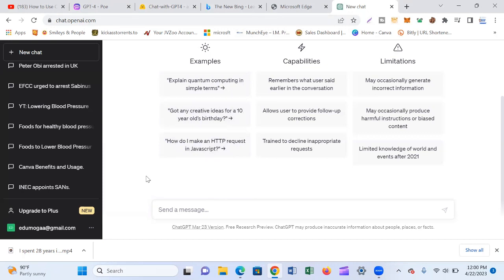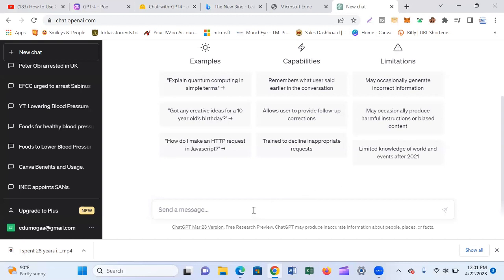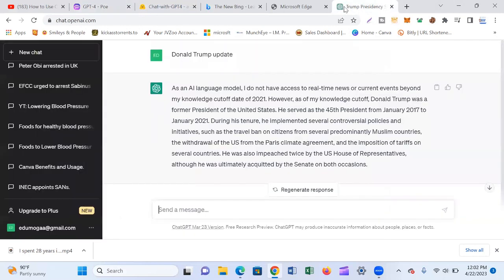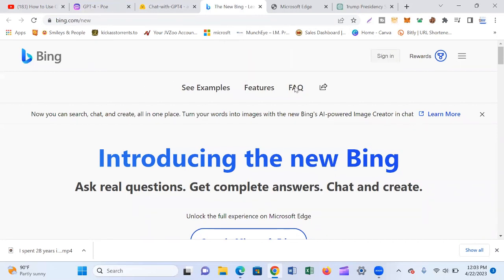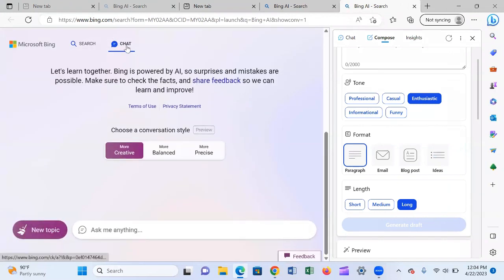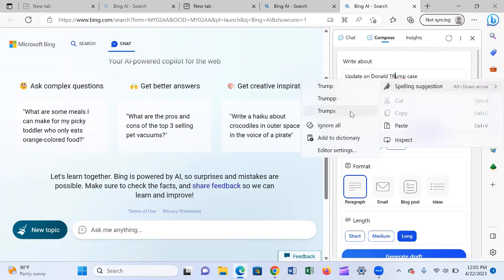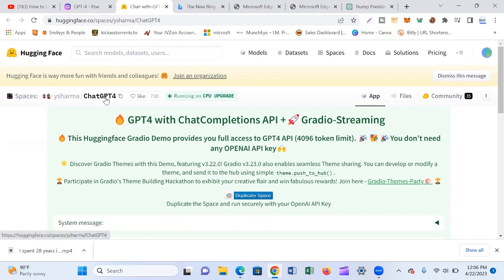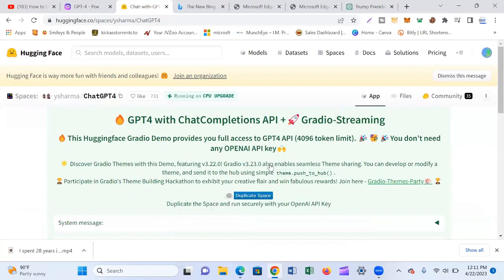How I Use Chat GPT 4 For Free Legally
So in this video, I show you how I have been using chat GPT 4 for free legally. Chat Gpt 4 is an advanced module to chat Gpt 3 hence it's able to generate pieces of information up to 2003.